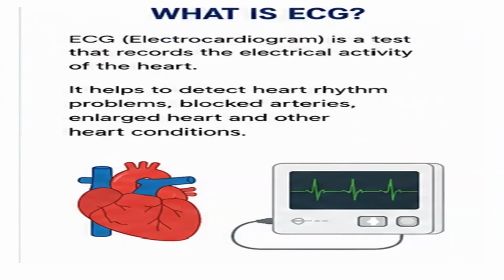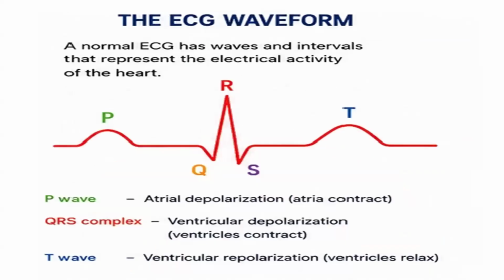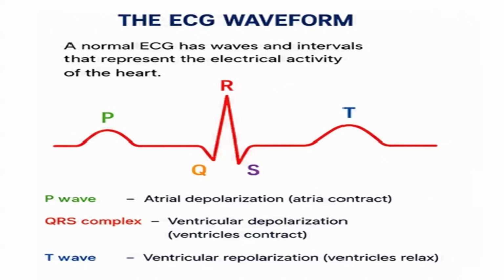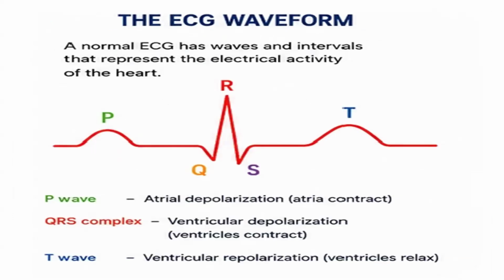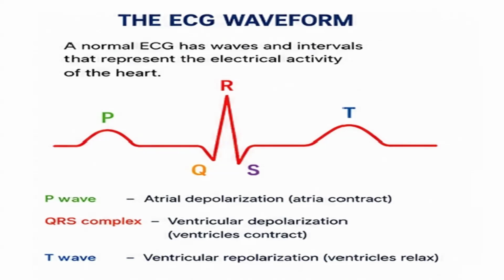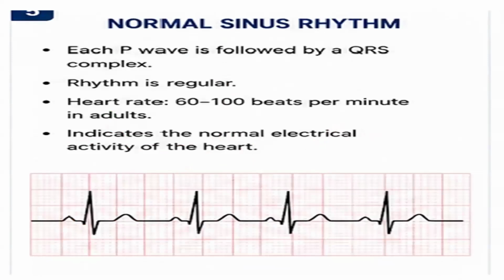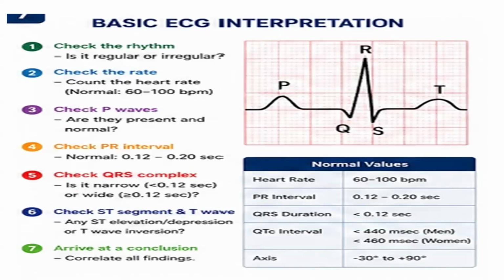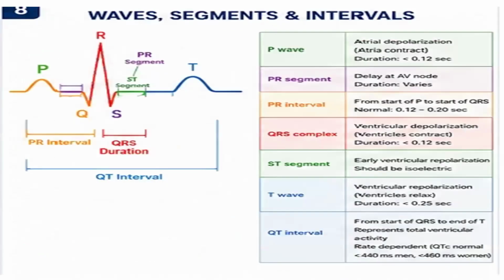ECG Waves Made Simple